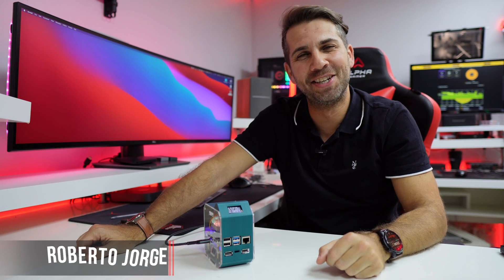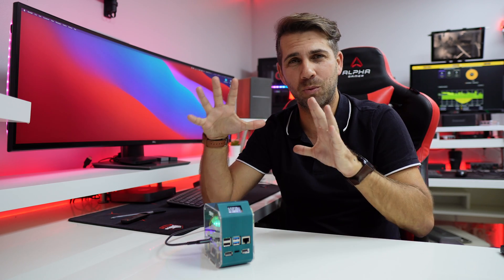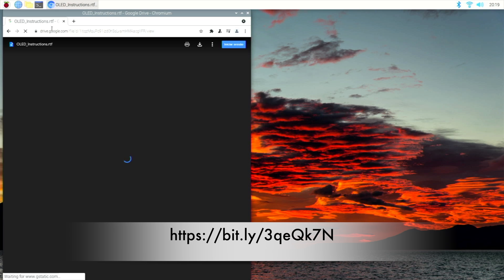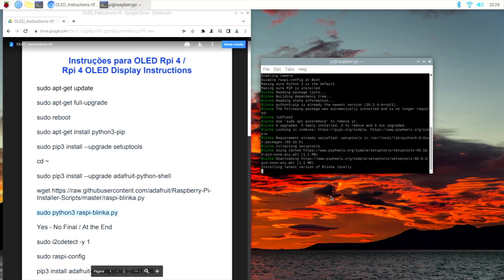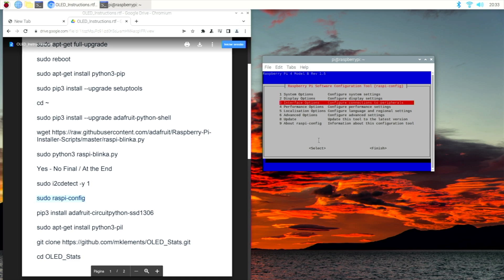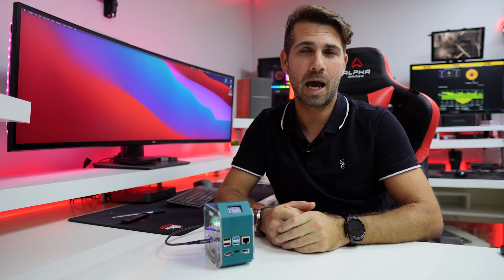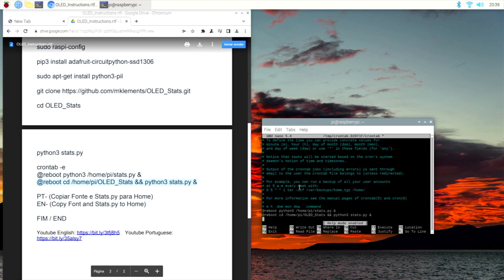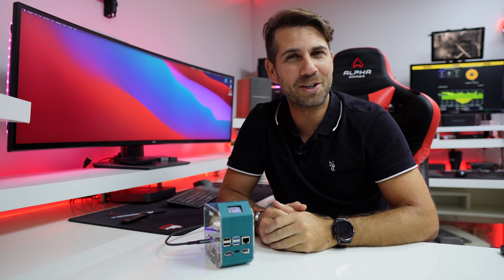How To Setup a OLED Display on The Raspberry Pi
Video Tutorial (Guide copy / paste)
Mini Tower without UPS

✅ RECORDING GEAR: ✅